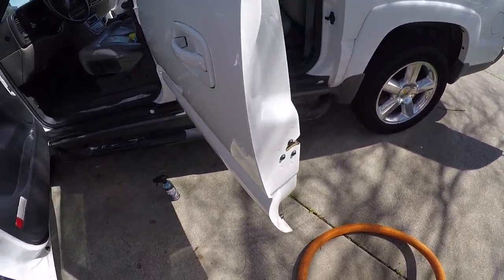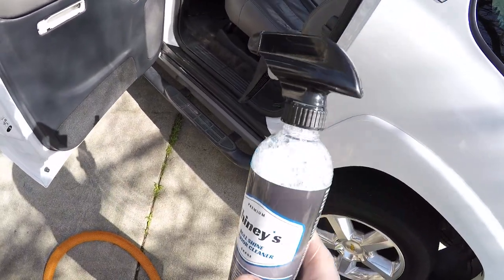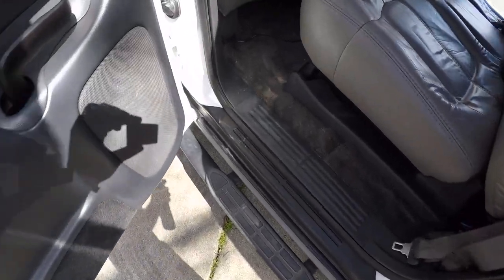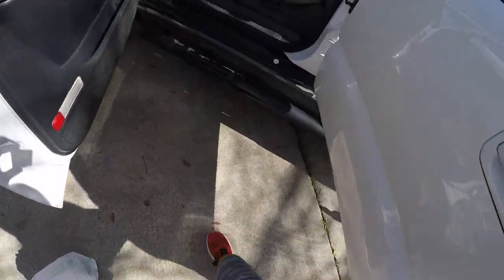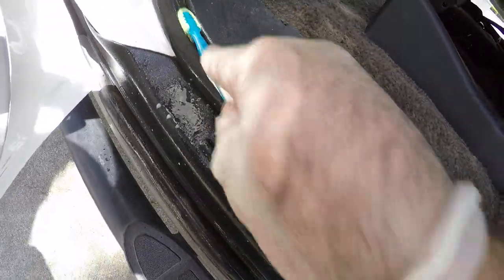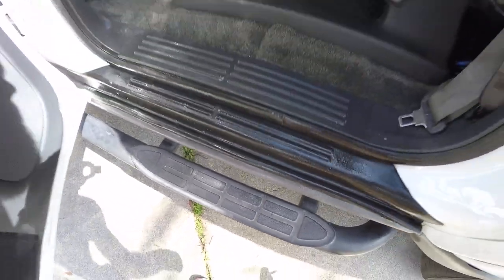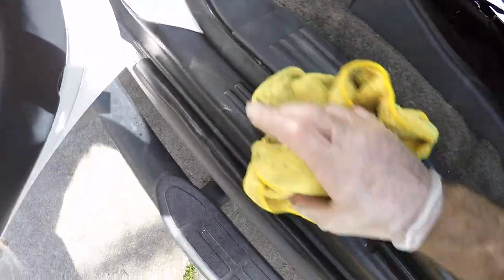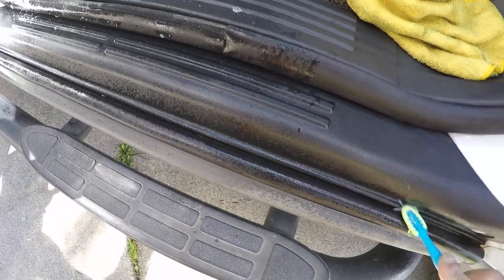Shiney's Detail interior cleaner is a winner!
In this video I'll be giving my initial thoughts on the Shiney's Detail Interior Cleaner. This was my first time using it, and I'm impressed!! Love this product. Hope you all enjoy!